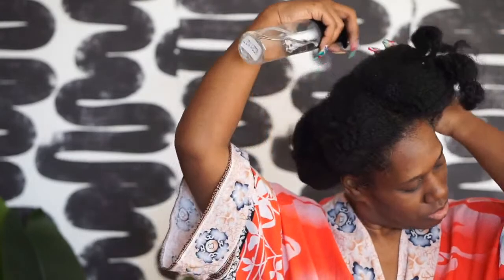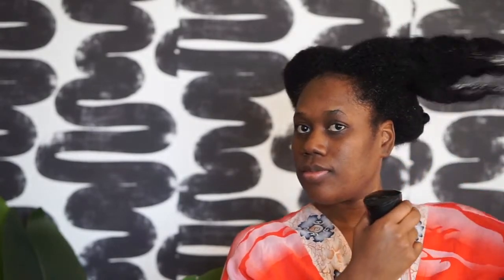SO, I TRIED PATTERN BEAUTY DETANGLING NECTAR AS A LEAVE IN CONDITIONER! | TYPE 4 HAIR APPROVED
Chapters
0:00 Intro
1:23 Product Information
2:46 DEMO
7:09 Results, Final Review and Outro

Discount on your first order using my code " AGSQUAD "

WASH DAY WITH ME | DIRTY BRAIDS | NATURAL HAIR | PROTECTIVE STYLE 💦